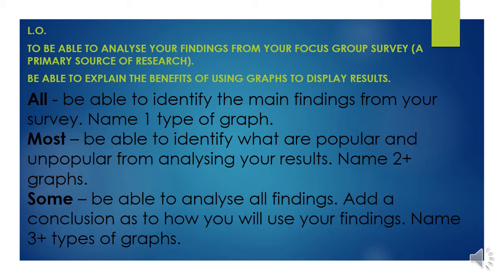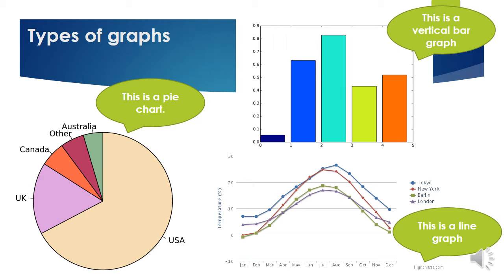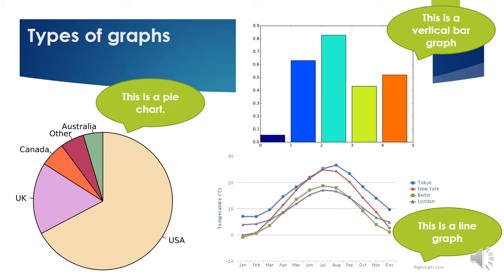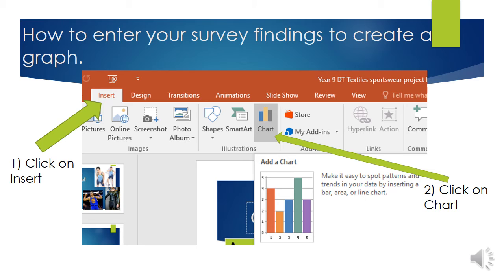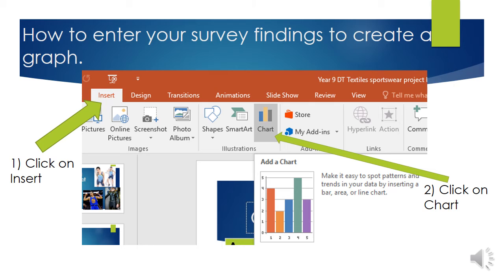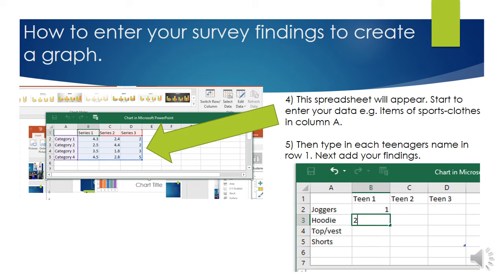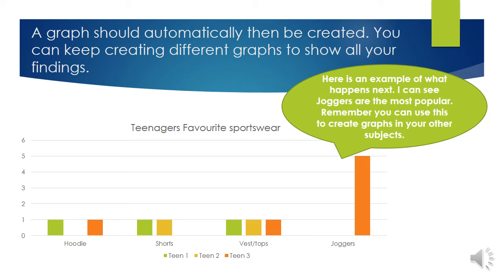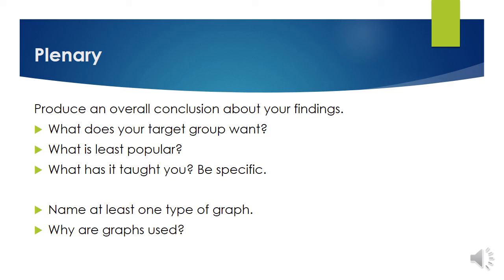Lesson 4 Year 9 Sportswear project - Creating and analysing data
You will learn how to create graphs using your survey findings.